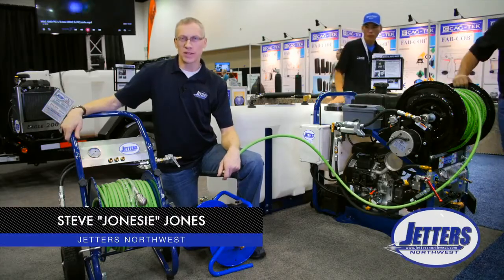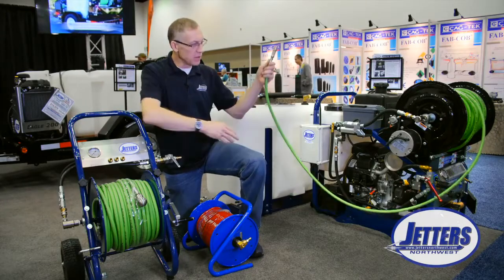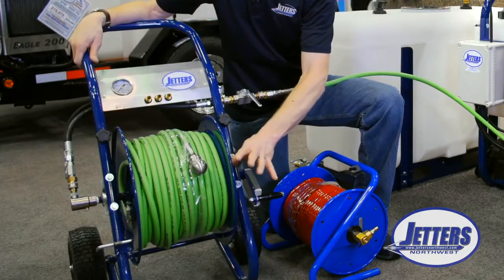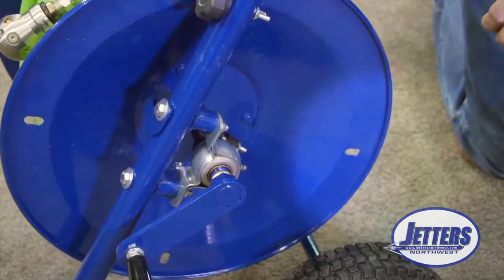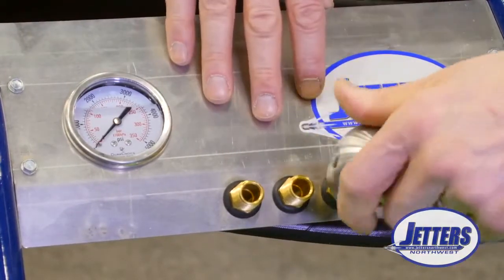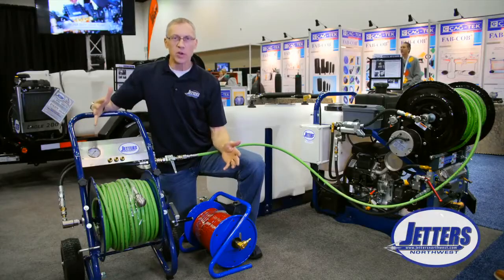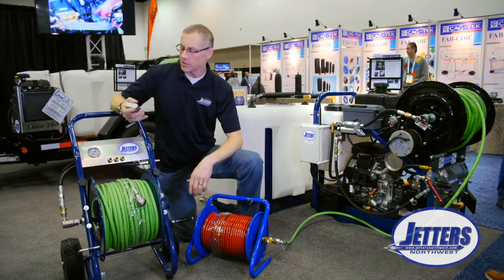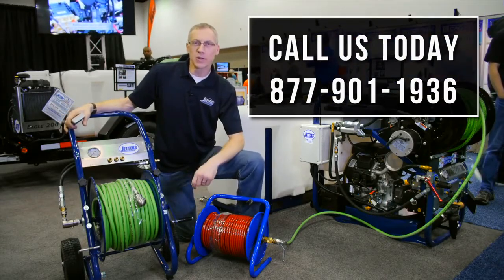Deluxe Hose Reels for Easy Jetting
The heavy-duty hose reels from Jetters Northwest are easily portable to make your life easier. Attaching the hose from your jetter gives you 300 feet of tether to be able to get inside buildings or up on a roof. Choose from a dolly cart or a hand-carry model. Steve Jones discusses all the features in this video, or visit Jetters Northwest for more information.